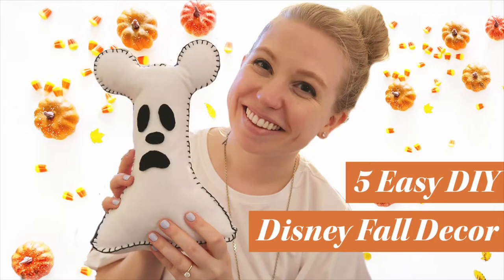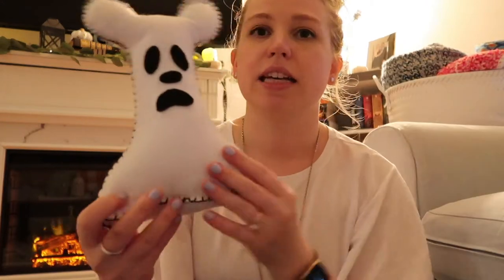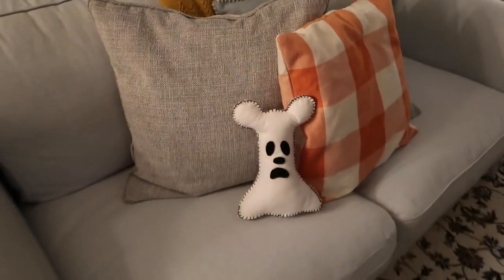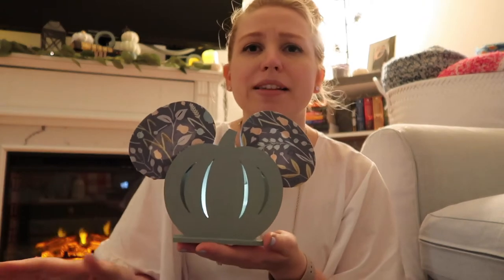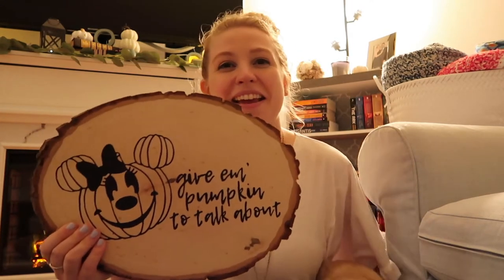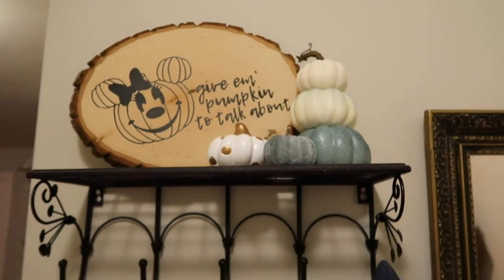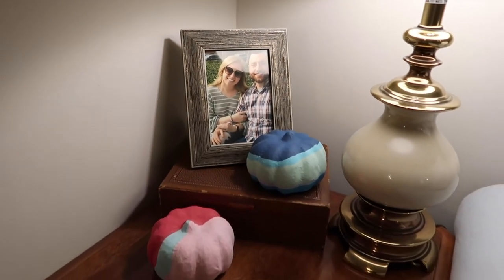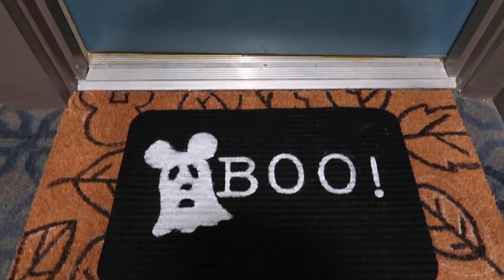DIY Disney Halloween Crafts | Easy Fall Crafts for Halloween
Learn how to make DIY Fall Disney home decor that's inexpensive but super cute! These easy crafts are the perfect way to dress up your home for the fall and Halloween!

All tutorials are linked to learn how to make a Mickey Mouse Ghost Pillow, Mickey Mouse Pumpkin Candle Holder, Wood and Vinyl Wall Decor, Painted Pumpkins, Decoupage Pumpkins, and Mickey Mouse Welcome Rug.

Each of these crafts will cost you under $20 to make and can be used year after year!